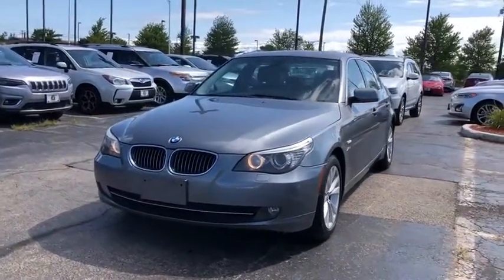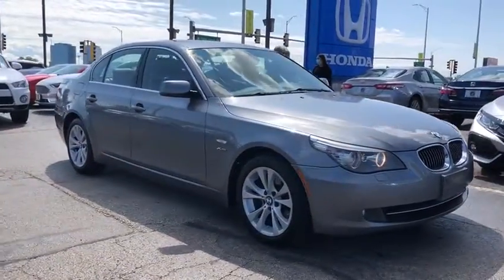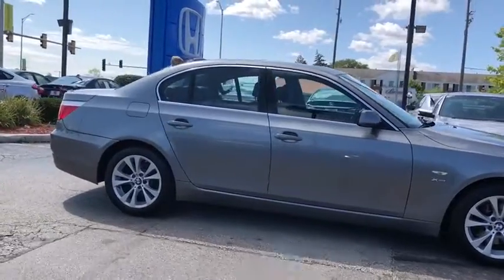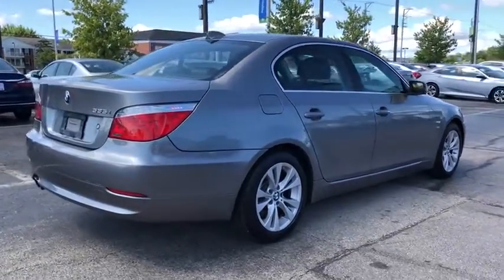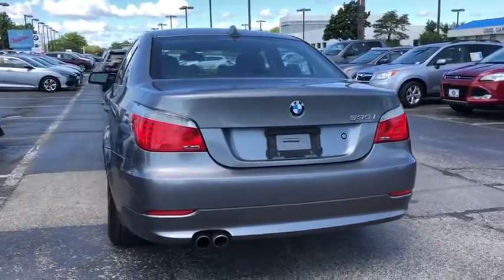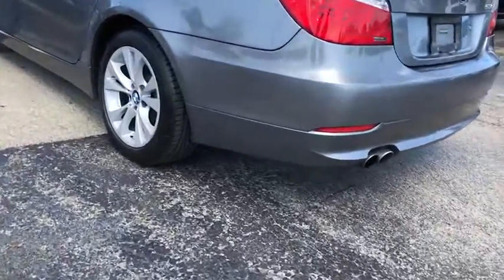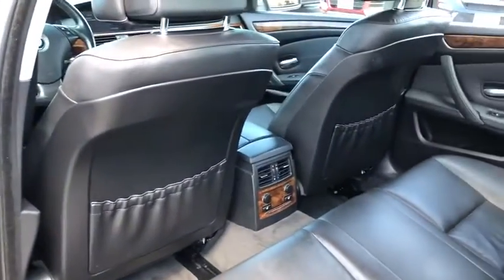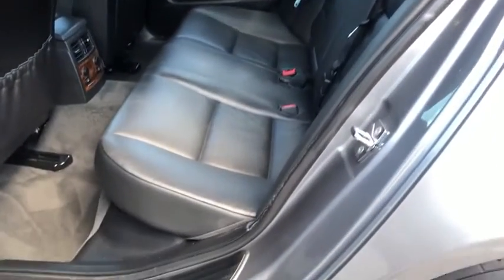2010 BMW 5 Series Schaumburg, Arlington Heights, Hoffman Estates, Des Plaines, Palatine, IL 16206PA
Used 2010 BMW 5 Series available in Schaumburg, Illinois at Schaumburg Honda. Servicing the Arlington Heights, Hoffman Estates, Des Plaines, Palatine, IL area.
2010 BMW 5 Series 535i xDrive - Stock#: 16206PA - VIN#: WBANV9C54AC136597

Schaumburg Honda
750 E Golf Rd

Recent Arrival! 2010 BMW AWD 5 Series 535i xDrive Gray 6-Speed Clean CARFAX.